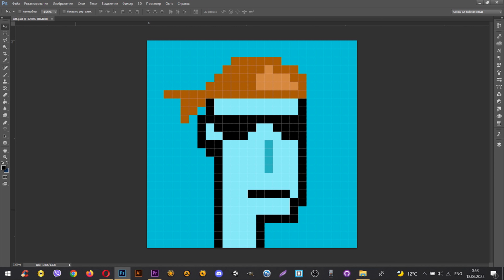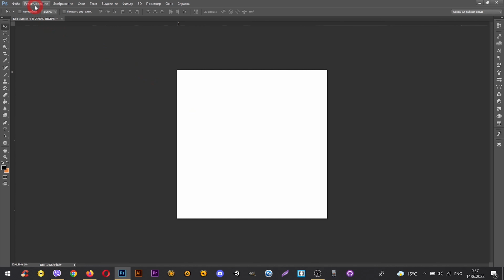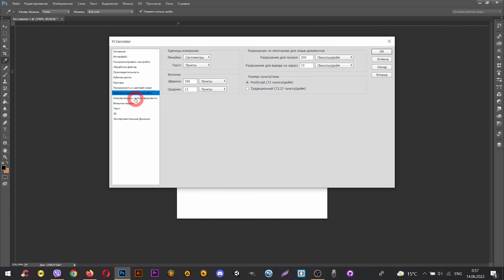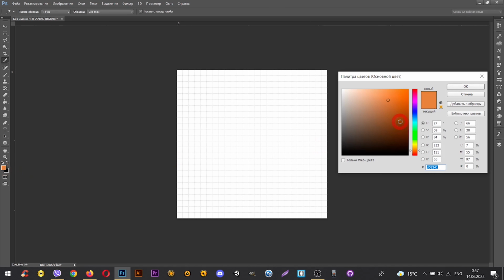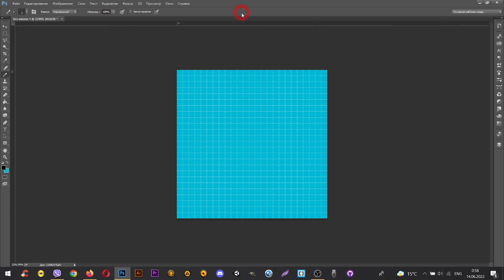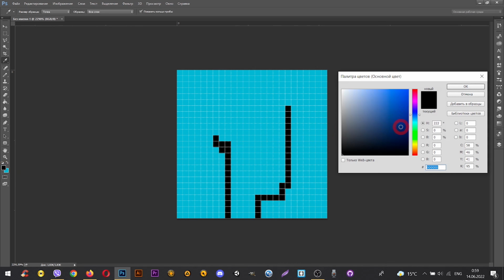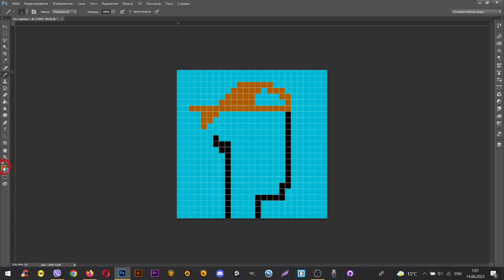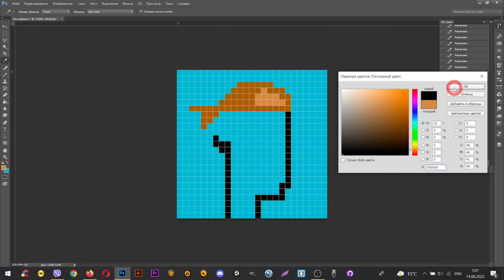How👀 To Create👉 NFT Pixel Art in Photoshop❓ | How👀 To Make👉 NFT Pixel Art❓ (Beginner Tutorial)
How👀 To Create👉 NFT Pixel Art in Photoshop❓ | How👀 To Make👉 NFT Pixel Art❓ Is the most popular questions asked👀
In this video, I'll show you how to create popular NFT pixel art step by step.
I will tell you how to create NFT pixel art correctly without spending a lot of time.

0:00 Splash screen
0:05 Intro
0:14 Creating File in Photoshop
0:20 Seting File Size
0:51 Setting up the Grid
1:30 View Tab
1:40 Start Drawing
1:43 Fill Background
1:57 Start Drawing character
2:10 Drawing character outline
2:33 Drawing Bandana
4:00 Draw Glases
4:31 Filling Character with color
5:35 Draw Mouth
5:42 Draw Nose
6:08 Final screen

ETH 0xD2cbe765BDcb29Babb91c1Eb6eF2A5064935F469

I appreciate all of your support, I hope you enjoy it❤️👉🚀